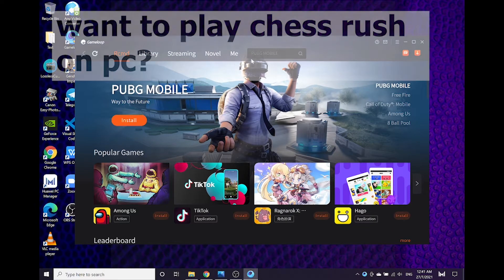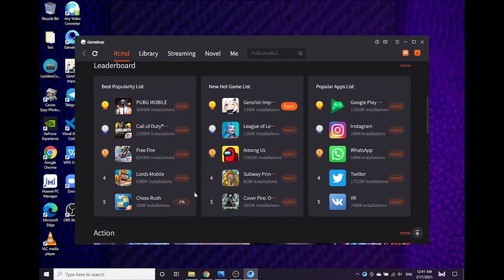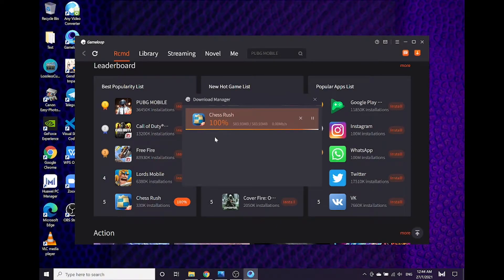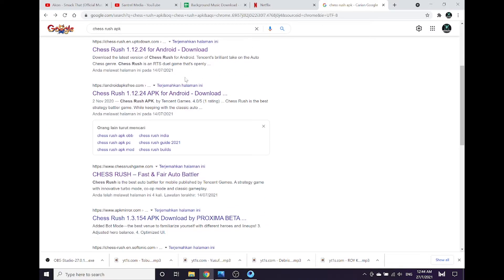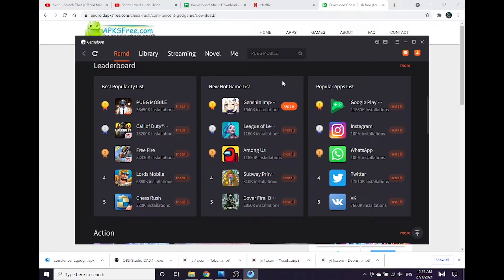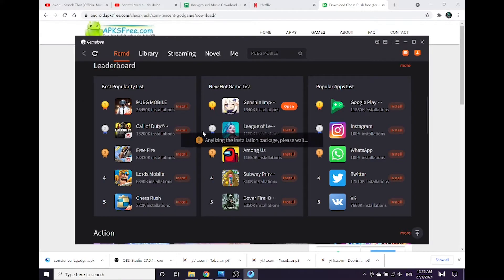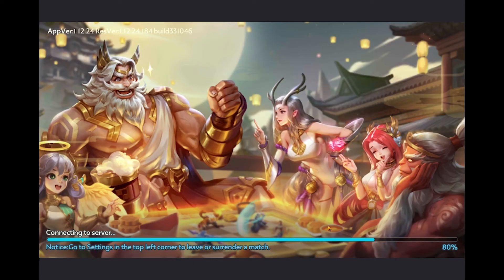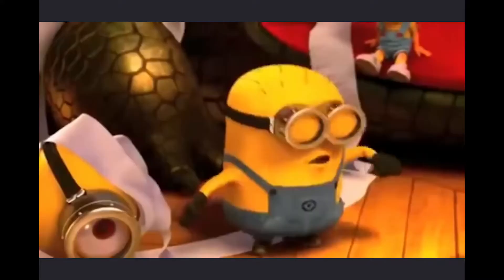How to fix stuck on 100% problem when installing Chess Rush on Gameloop Emulator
Your are in the right place if you are having trouble on installing Chess Rush game on Gameloop emulator and want to play Chess Rush on PC 2021. The Chess Rush installation stuck at 100% in Gameloop if you install with normal method. How to fix problem installing Chess Rush on Gameloop? How to play Chess Rush on PC 2021? Lets watch this short video guys! *wink